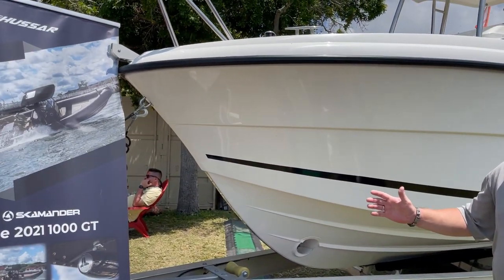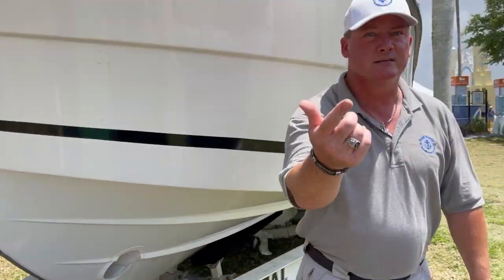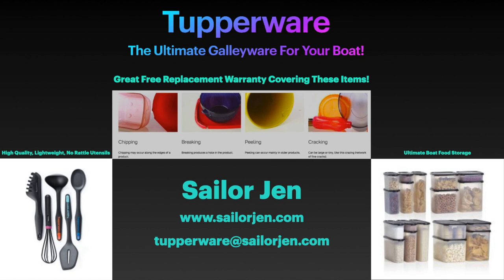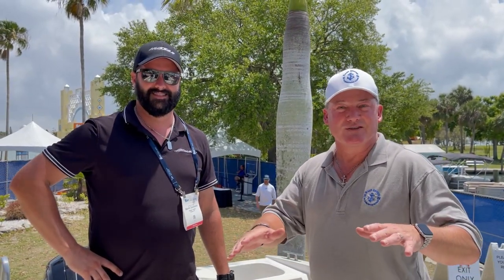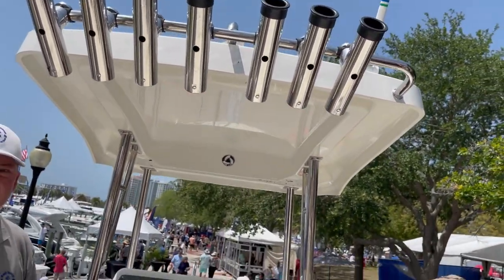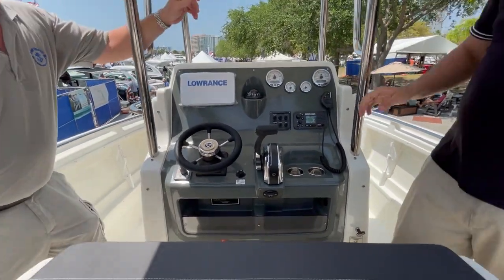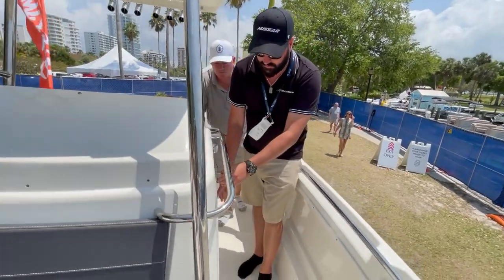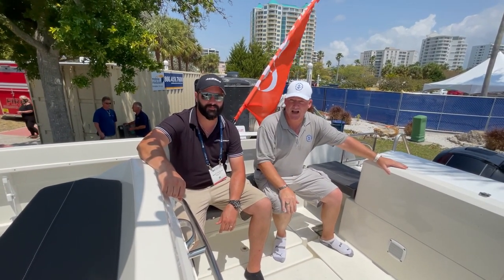EP 11: Hussar Skamander 660 Open Center Console Boat Tour [2021]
Come take a Hussar Skamander 660 Open Center Console  Boat tour with me and see what one of these cool Hussar Skamander 660 Open Center Console really looks like on the inside.

Boat Lender: Want to connect with my boat lender that I give my clients as a yacht broker...the leprechaun of boat lending brokers?

0:00 Introduction
0:10 External View
1:25 Bow Protector and Bow Thruster
2:15 Engine
3:59 Cockpit
5:12 Mini Galley
5:56 Helm Station
6:35 Bow
7:18 Head/Storage Space
7:44 Final Summary